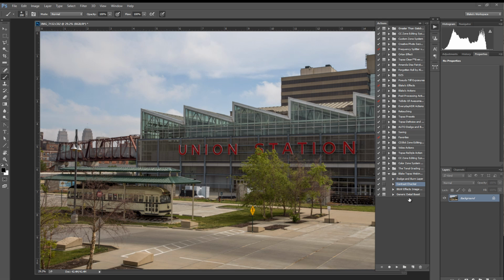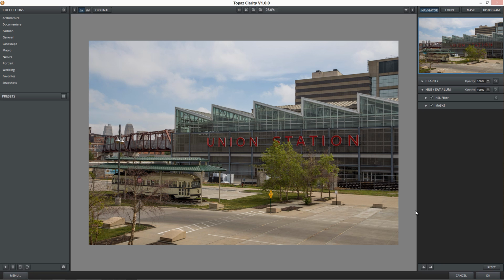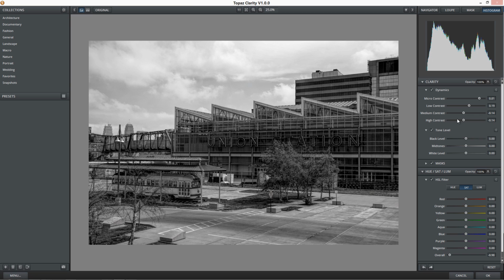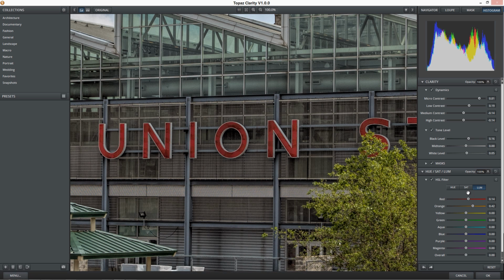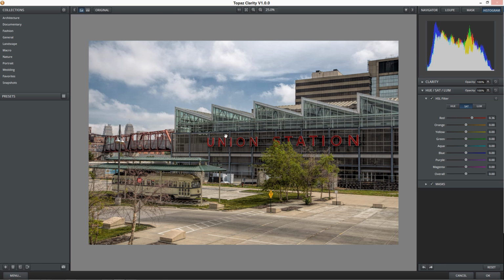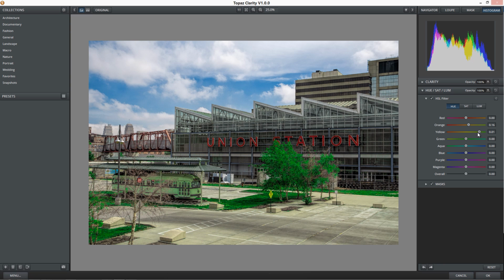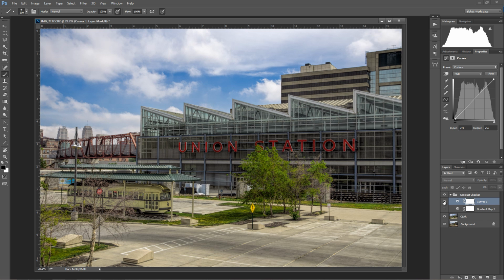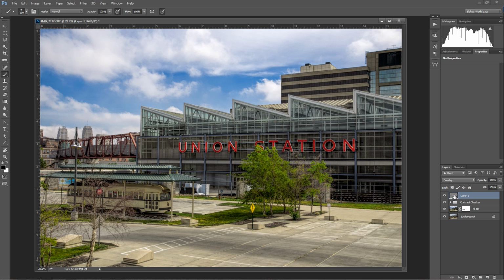Topaz Clarity an Advanced Look at Contrast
I love doing Webinars with Topaz Labs, they really are the highlight of my month in many cases.  I tend to cram a lot of information into one session.

I don't do this because I want to confuse people, I do it because I want there to be as much information as possible in one Webinar.  I already assume that the viewers have an understanding of Photoshop and the Topaz software.

It turns out that I may be moving too fast!  Someone said I needed to lay off the coffee, haha, I don't drink coffee!

In any event, I really wanted to stress Topaz Clarity more during the webinar.  I showed a pretty cool technique for easy editing in Topaz Software, but I did not spend nearly enough time in Clarity as I would have liked.

To clarify (no pun intended) I am not regulated by anyone when I do these Webinars to spend time in various programs, I could very well have spent the whole webinar in Clarity.  I didn't want to do that, because they have so many products that are just awesome!

In this video tutorial I want to elaborate on the Actions in the Actions Package as well as show off the true power of Clarity on a Non-HDR image.  What did Blake just say Non-HDR (call the Photo Po-Po).